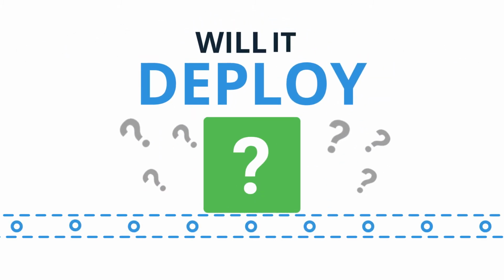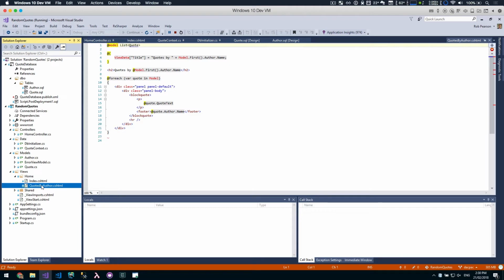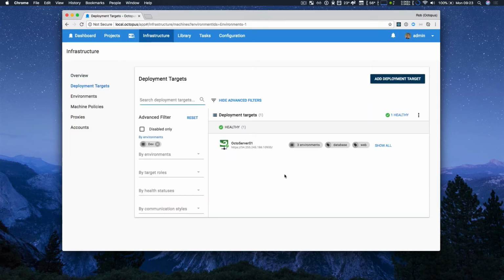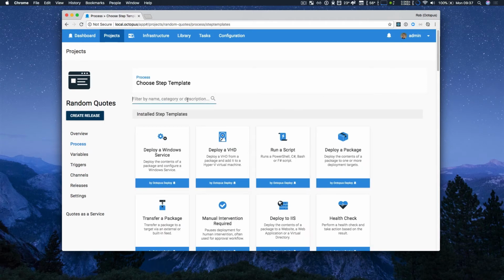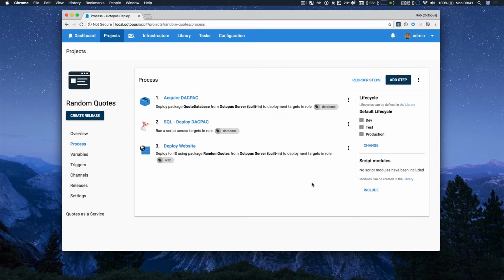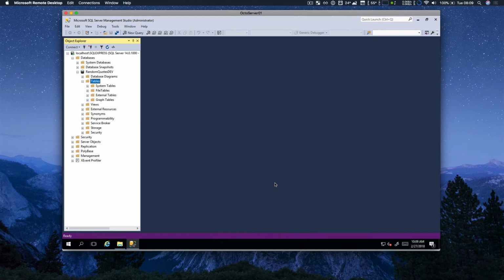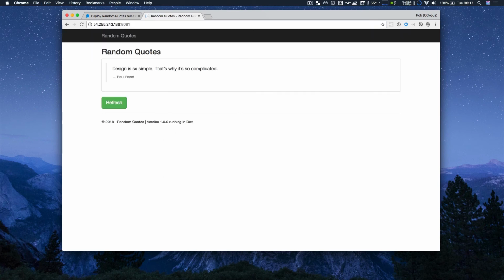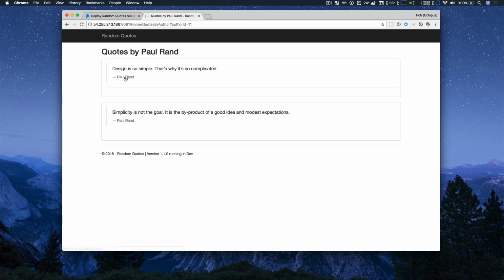Deploying a SQL Server Database with a DACPAC - Will it Deploy? Episode 4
Will it Deploy - Episode 4 explores how to automate the deployment of an SQL Server Database using a DACPAC.

In this episode, we're automating the deployment of an ASP.NET web app and it's Microsoft SQL Server database using a DACPAC . We're deploying to an AWS EC2 virtual machine running Windows Server 2016 and SQL Server 2017.

** Links **